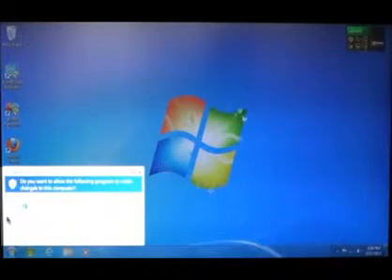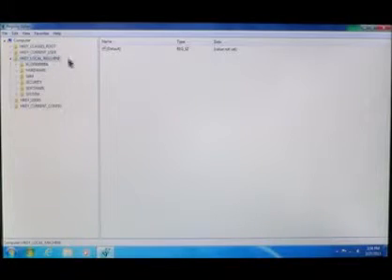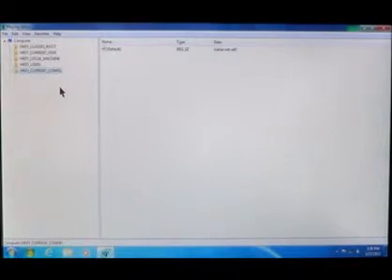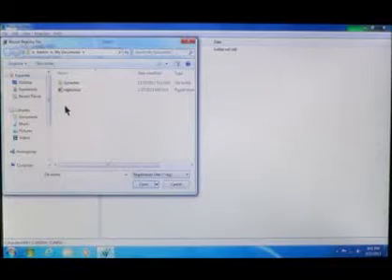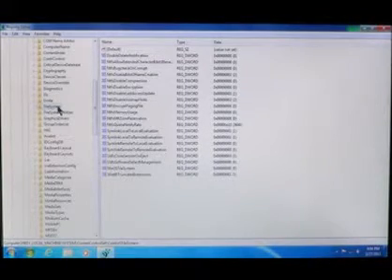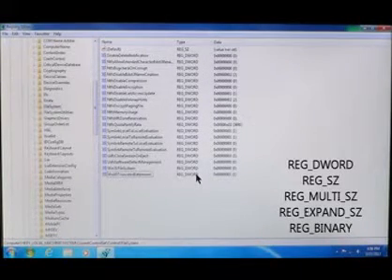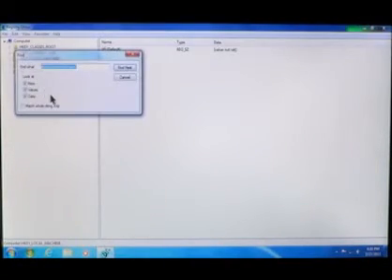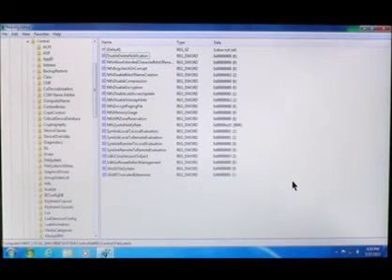Registry Edit Tutorial for Windows 7